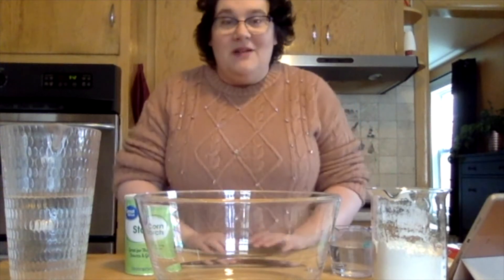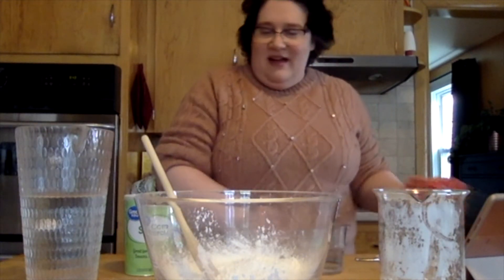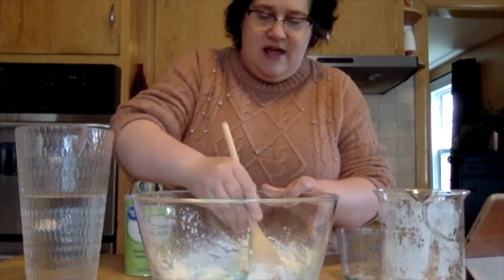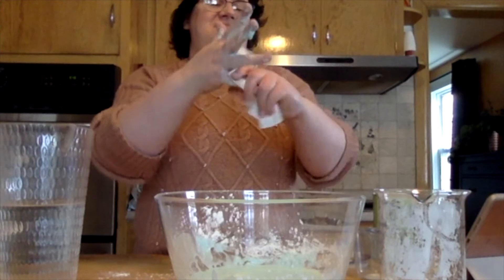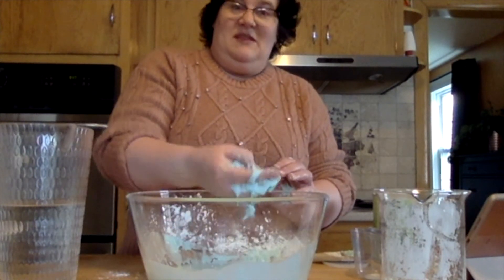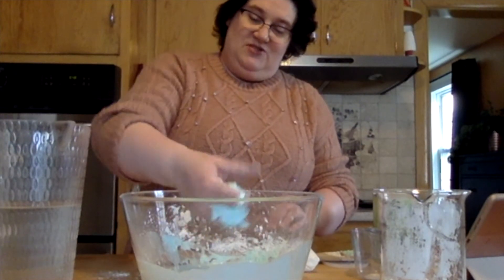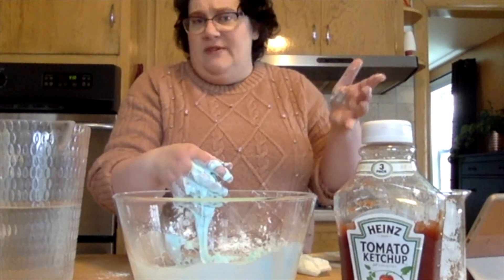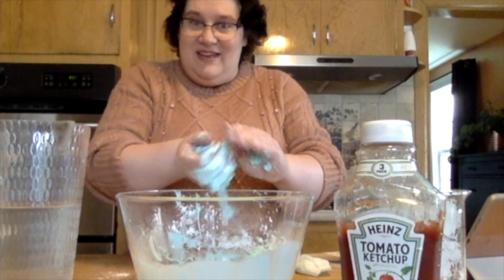STEM @ Home - Oobleck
Do you know what oobleck is? Oobleck is a non-Newtonian fluid. That is, it acts like a liquid when being poured, but like a solid when a force is acting on it. In today's episode of 'STEM @ Home', Darcy teaches you how to make your own oobleck!

Materials needed for this experiment:
Water
Corn Starch

The Library neither advocates nor endorses the viewpoints of the recorded programs presented at the Danbury Library.